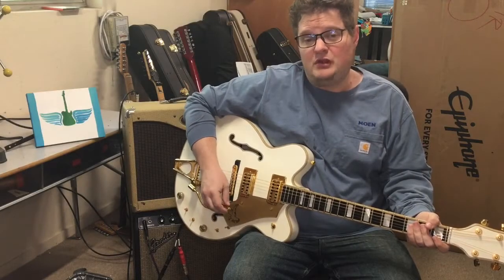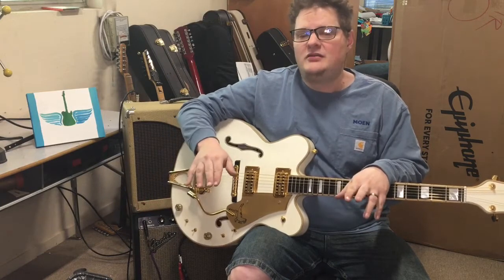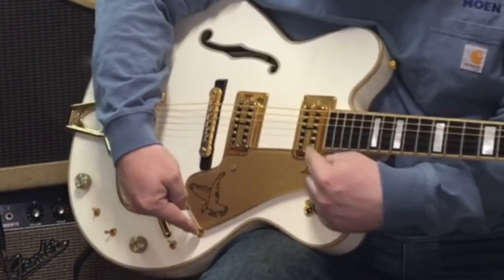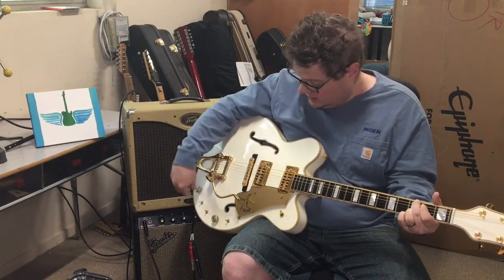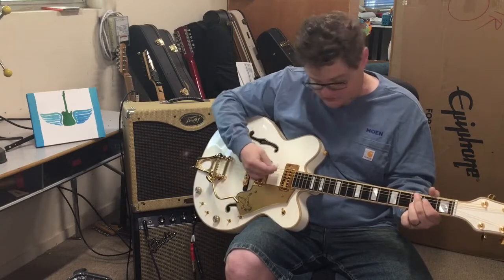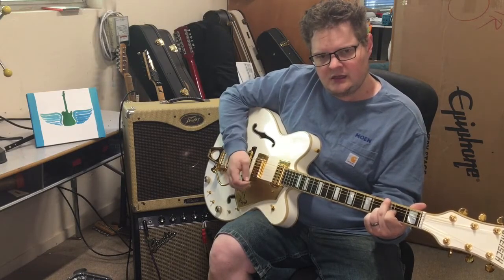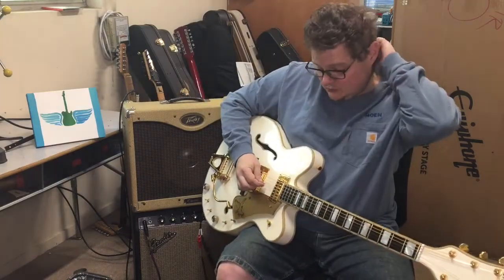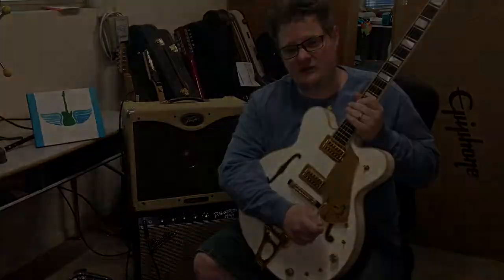Is This the Most Beautiful Guitar Ever Made?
This week I take a look at my friend's beautiful 1981 Gretsch White Falcon.  Can you believe that this guitar has Stereo Wiring?  Take a ride with me as I take a close look at the wiring and show some some of what you can do with the stereo setup!